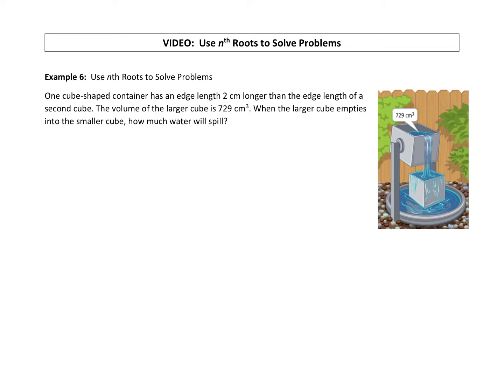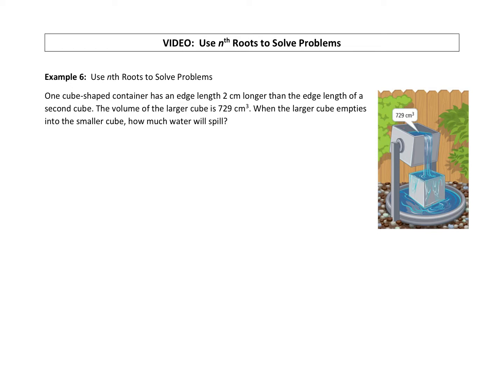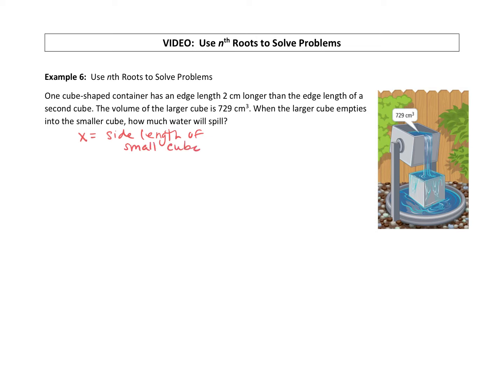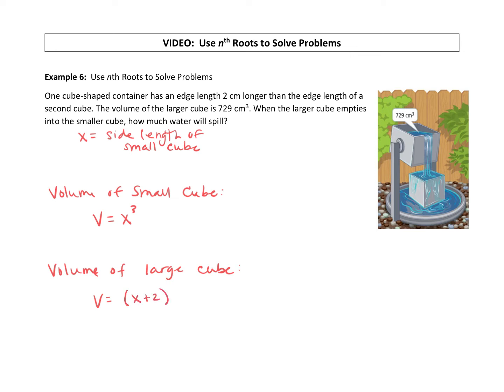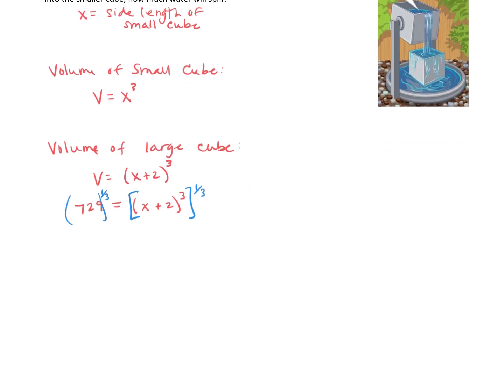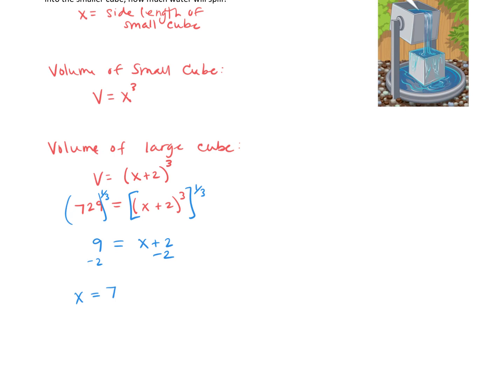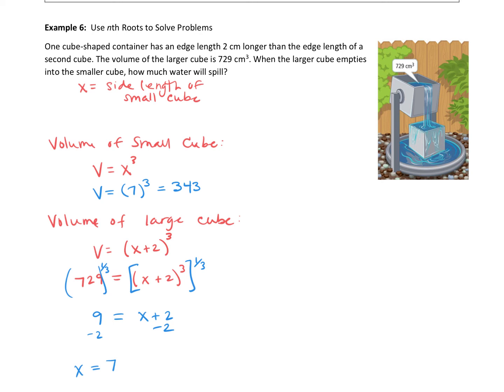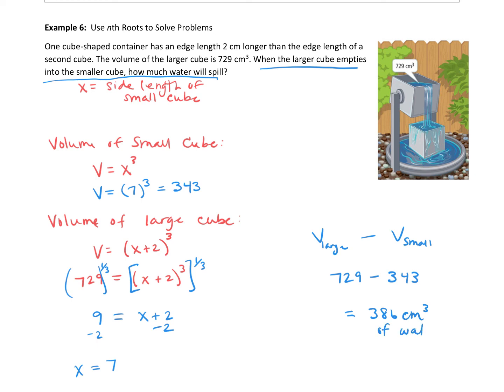Use nth Roots to Solve Problems